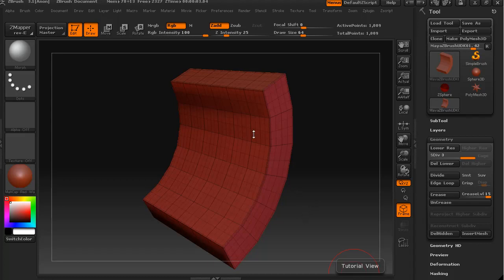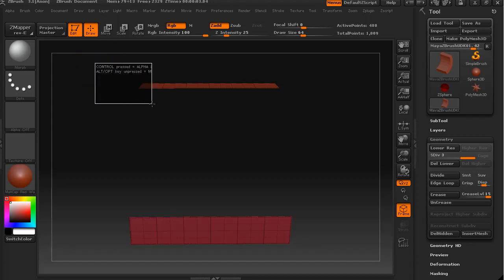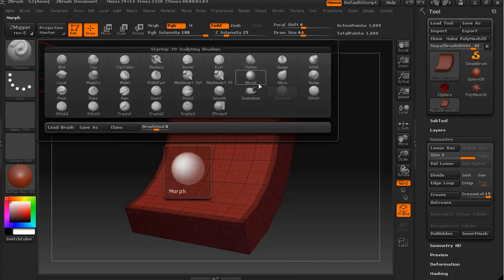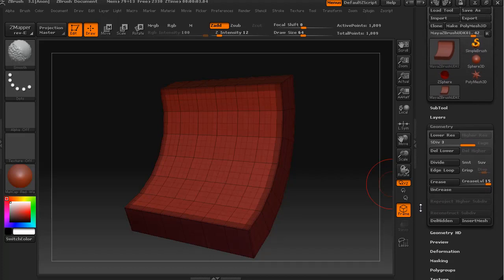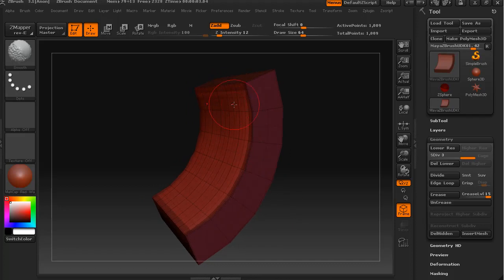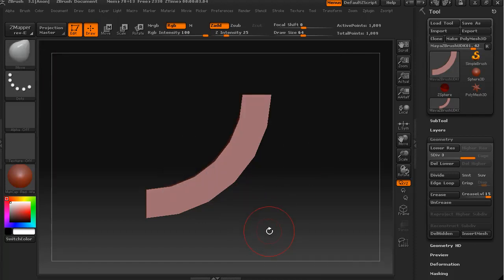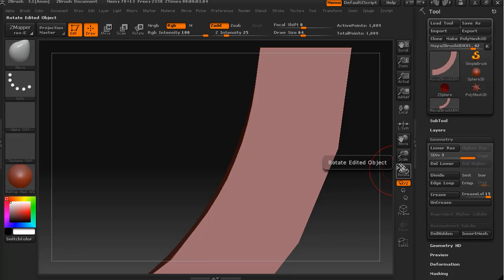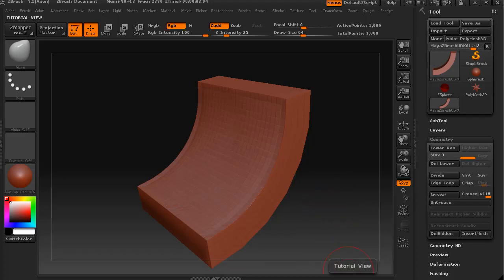Maya to ZBrush to UDK - Part 8 - Smoothing the mesh in ZBrush.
In this lesson we clean up the hard corners and smooth the mesh.